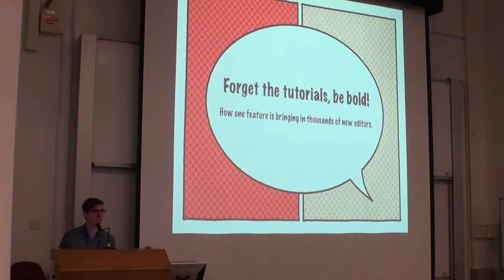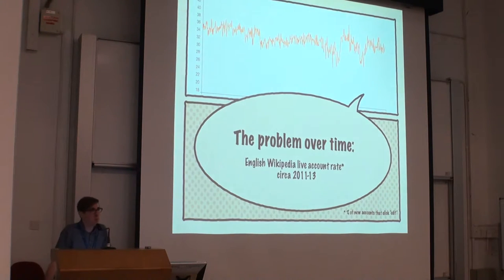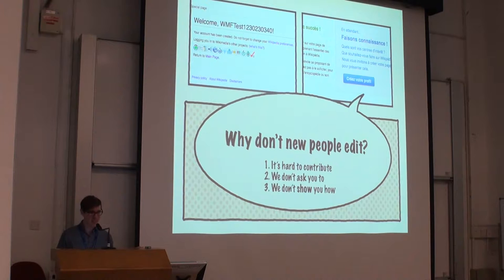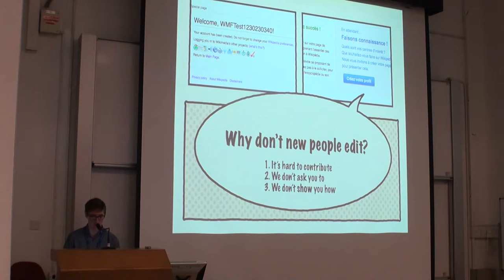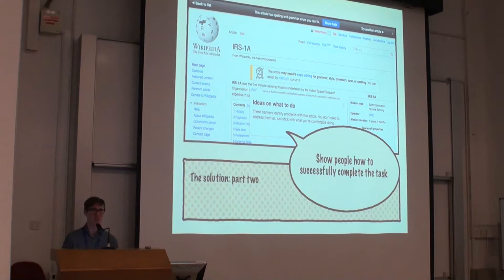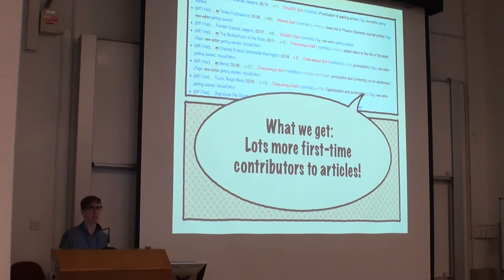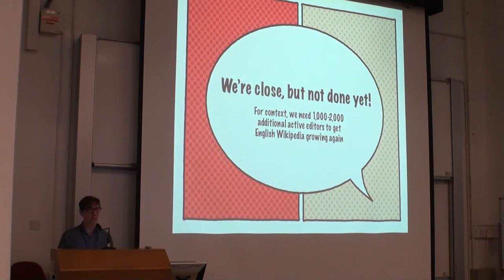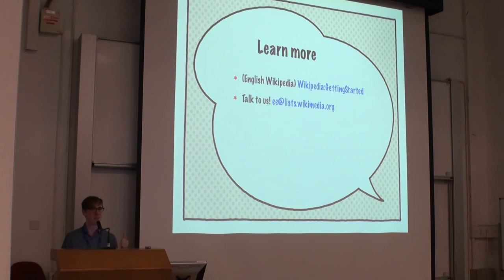Forget the tutorials, be bold! - Steven Walling